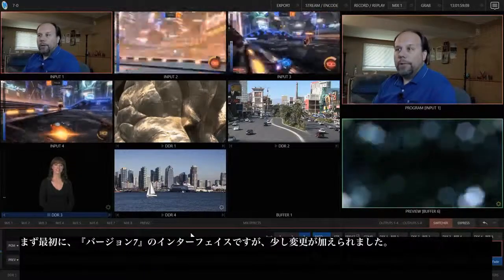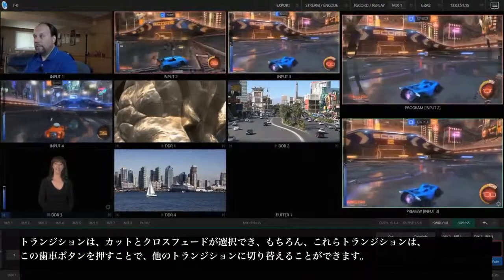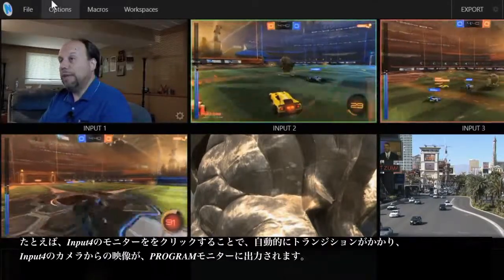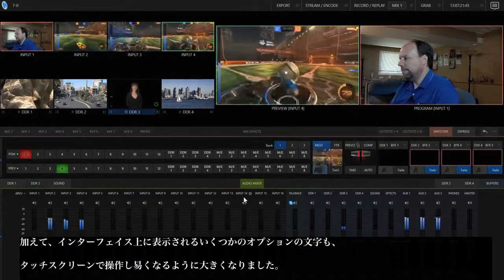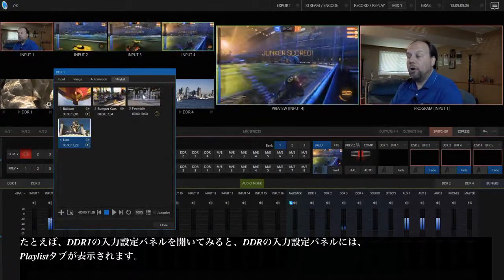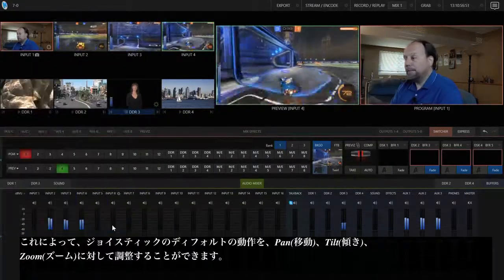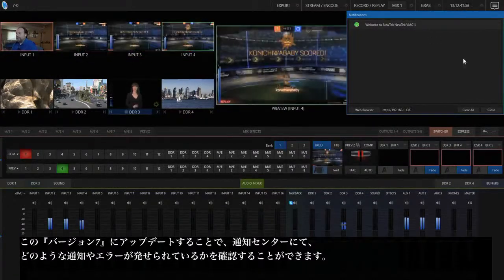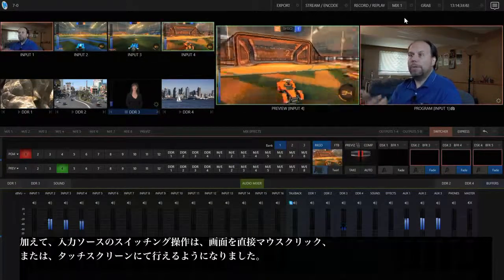TriCaster Rev7（日本語字幕付き）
VMC1/TC1 revision 7 新機能解説ビデオ